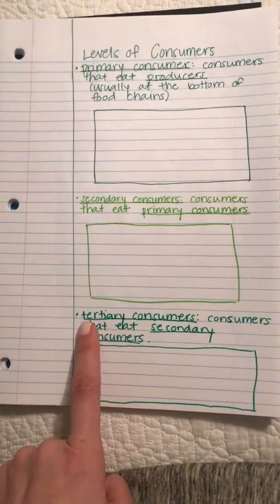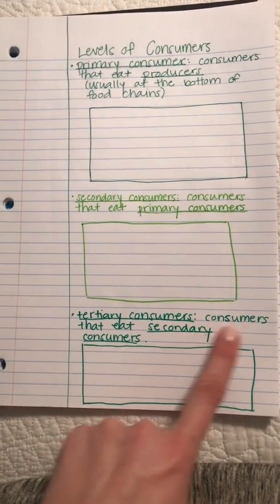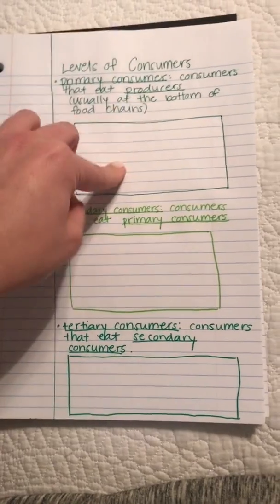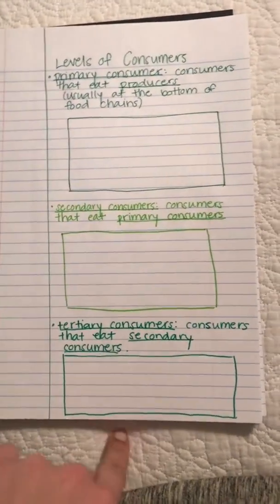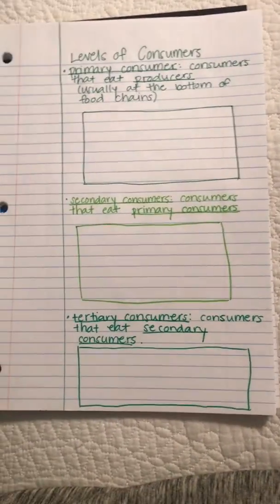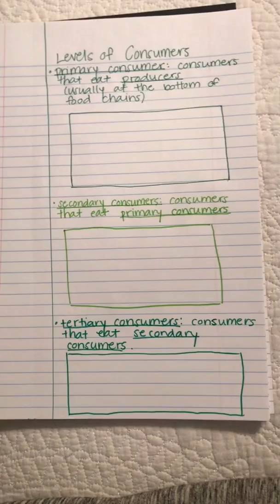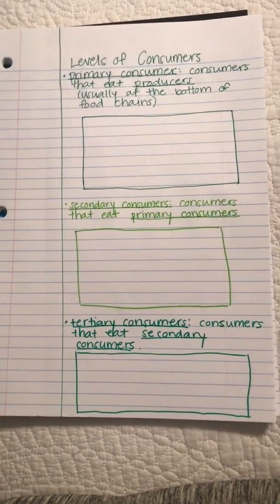Levels of Consumers Notes